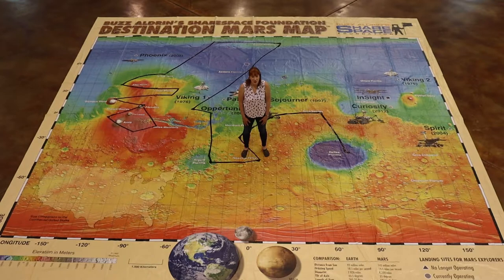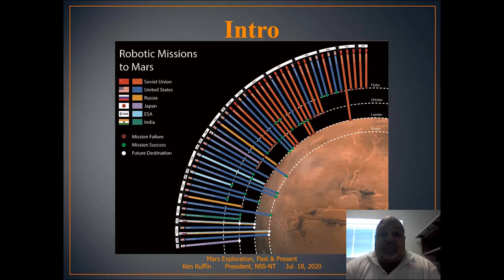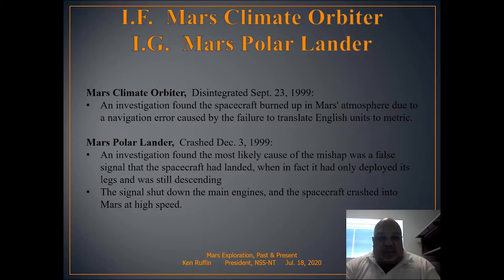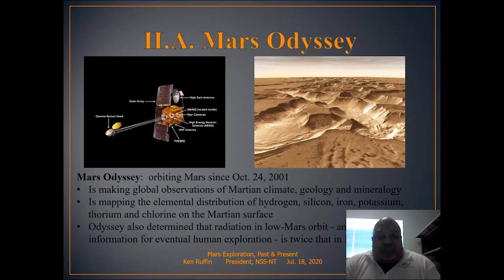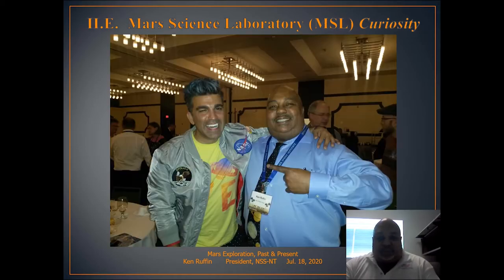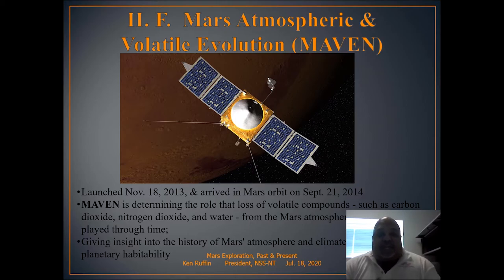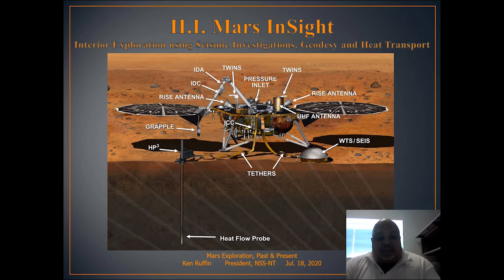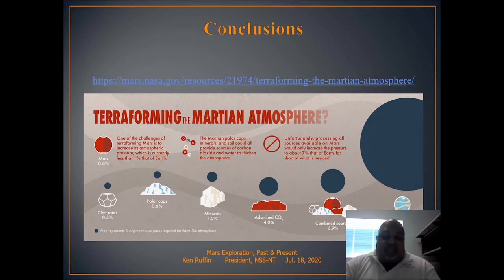Mars Exploration: Past and Present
This overview of the international Mars exploration effort includes dozens of robotic explorers from various countries. The discussion includes specific robotic missions in order of completion as well as ongoing projects. Learn about the past, present and future missions from Ken Ruffin, President of the National Space Society of North Texas.